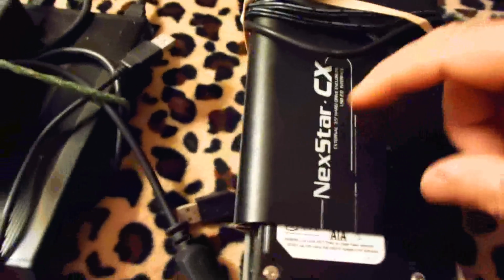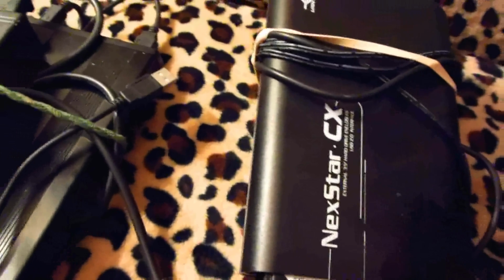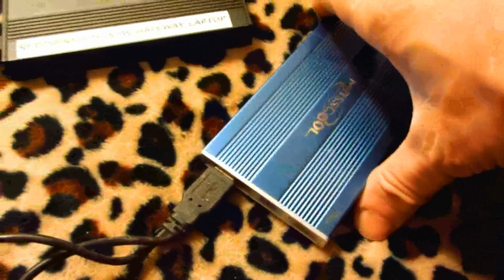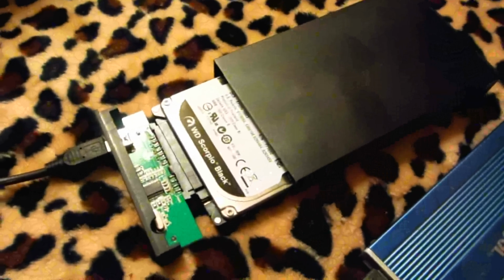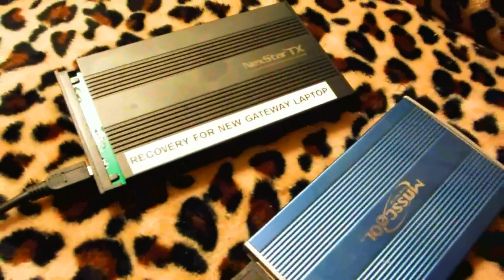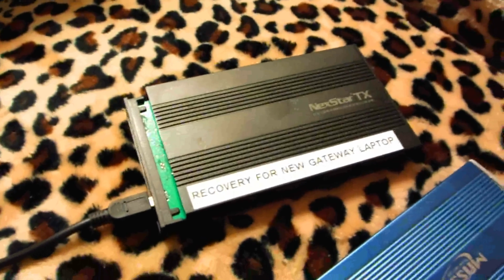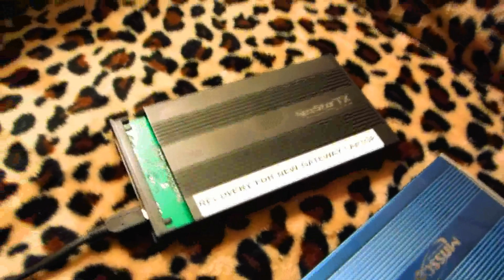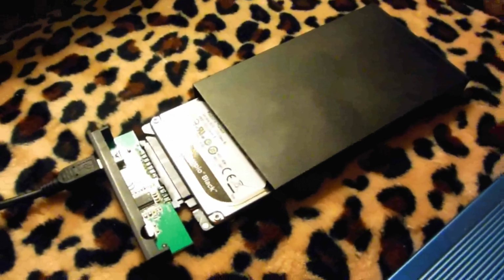Simple Data Storage Solutions - Drive Enclosures